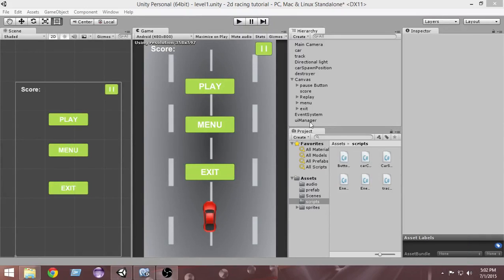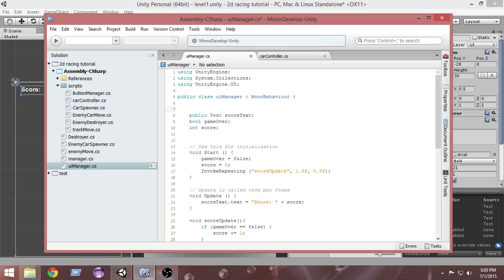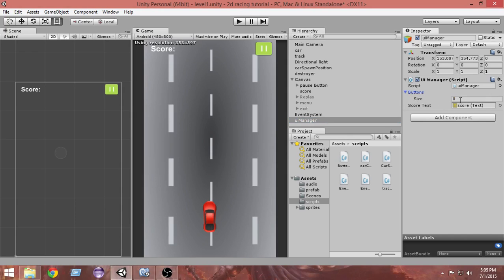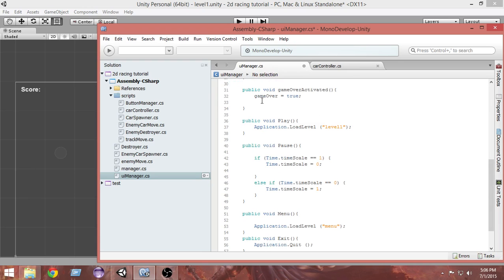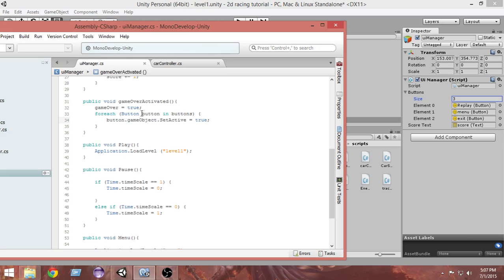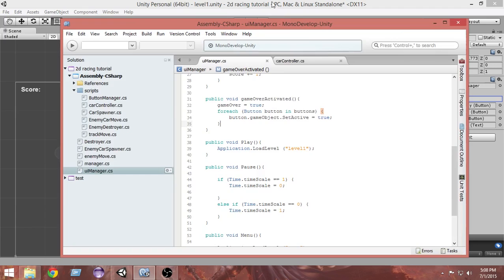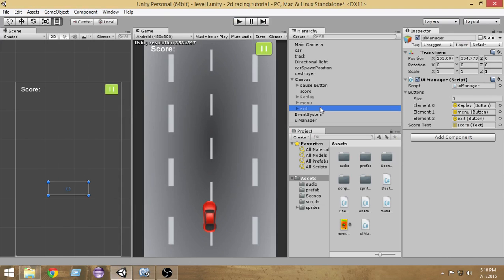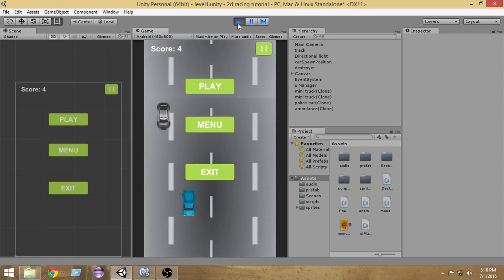17.Unity Racing Game Development Tutorial-Activating Buttons at Runtime